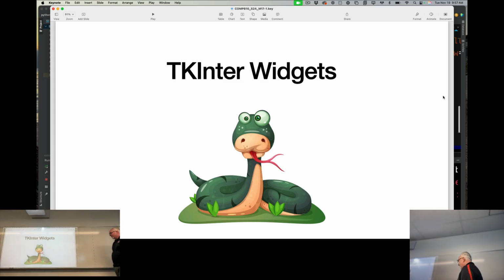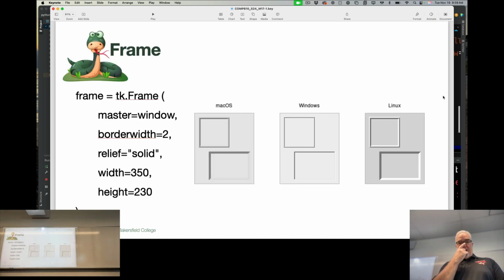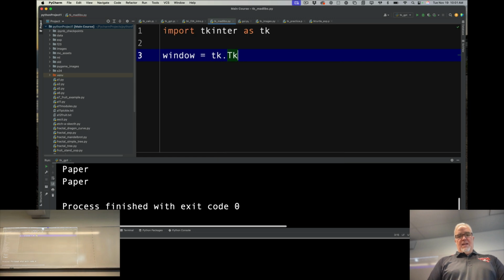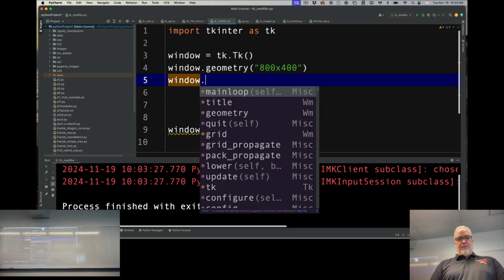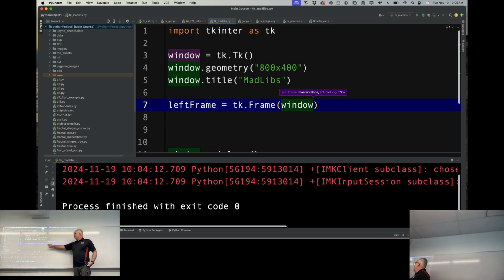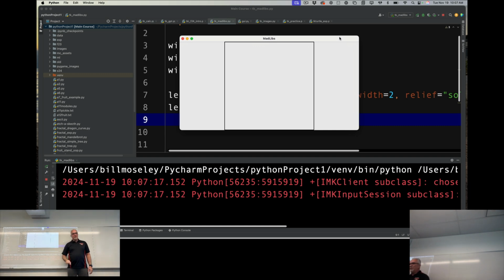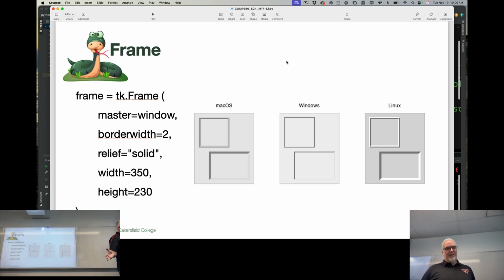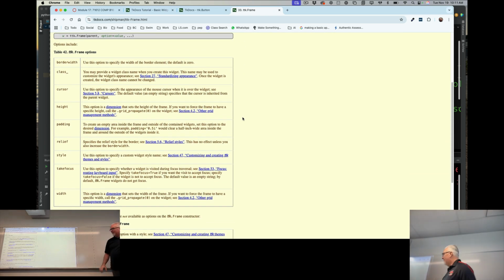Python (Fall 2024) Module 17-5: Introducing TKInter Widgets